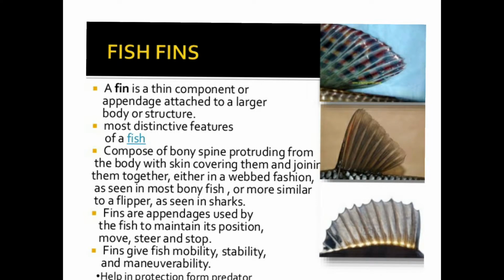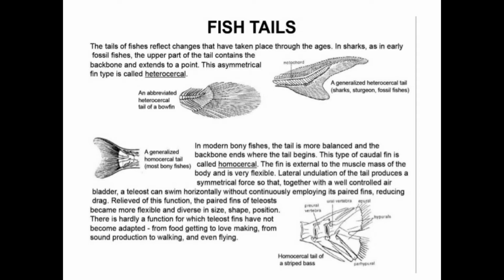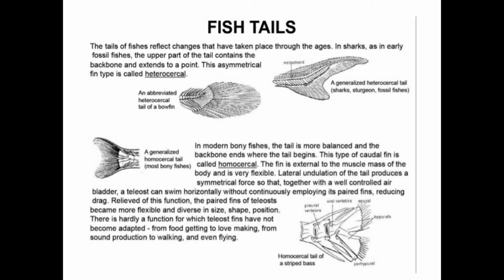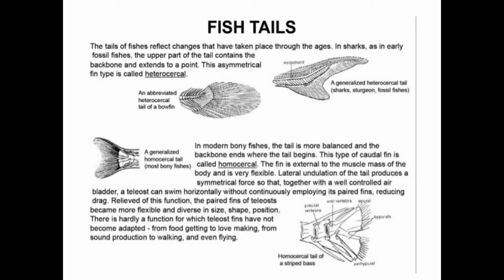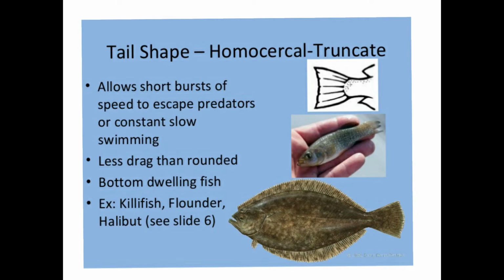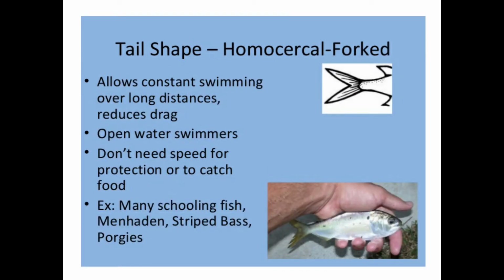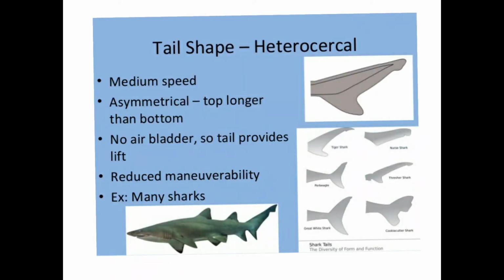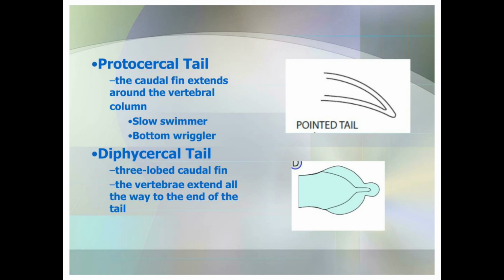To study types of tail fins in fishes